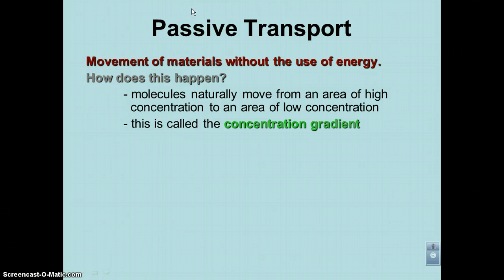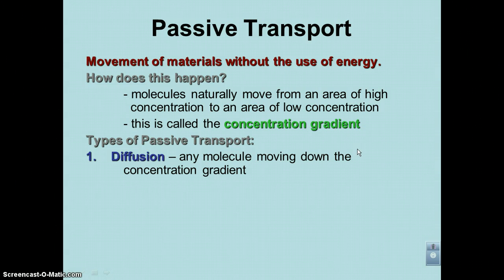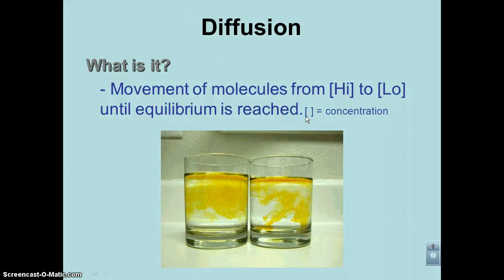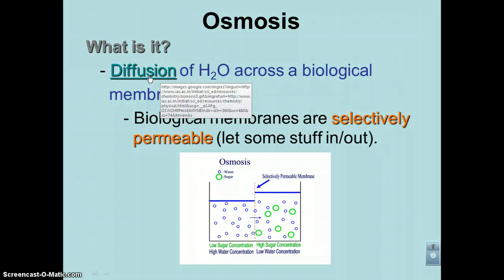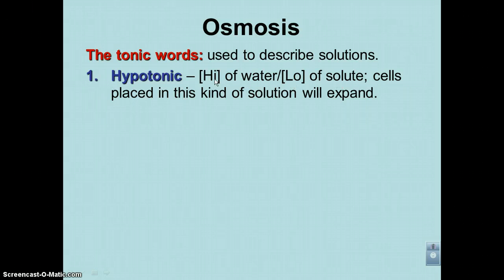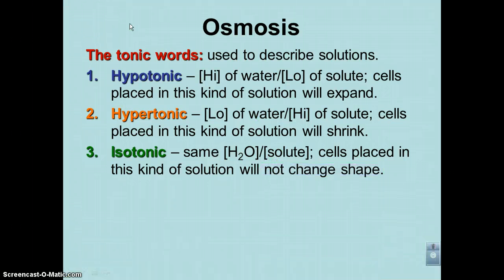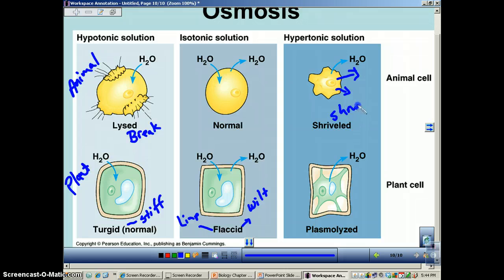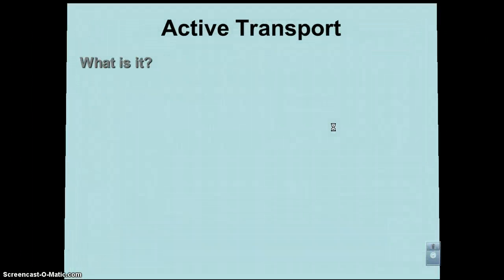Chapter 7 Podcast 8: Passive Transport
This podcast will cover the three forms of passive transport: diffusion, osmosis, and facilitated diffusion.